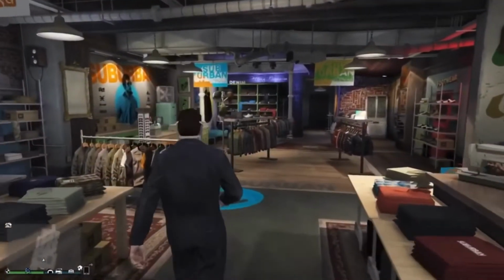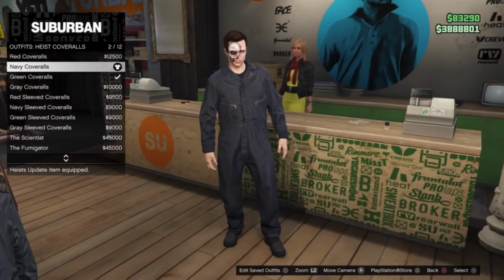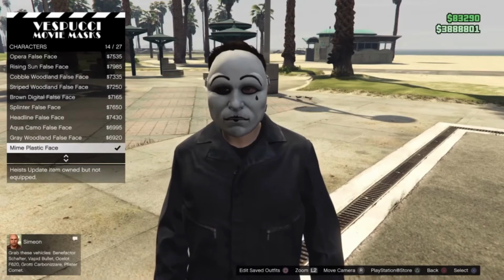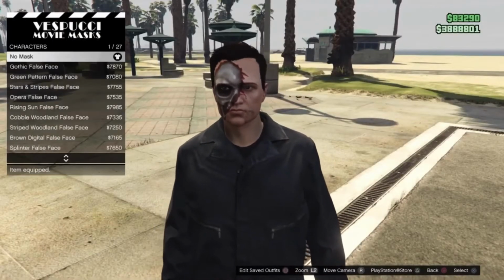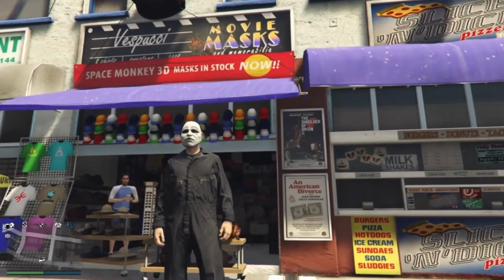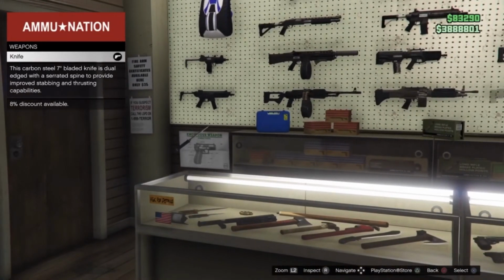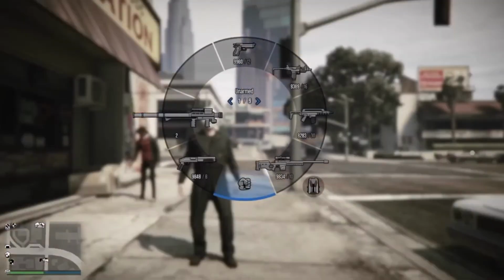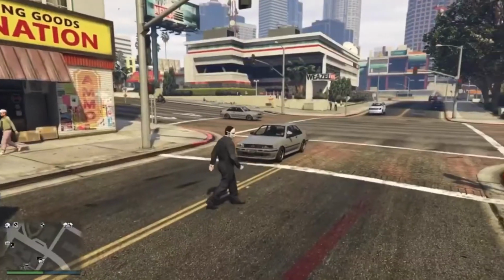13 Days of Spooktober | Day 12 - GTA Michael Myers Outfit tutorial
Evil has come to your little town sheriff…
And here we are, at last. The second to last video for this years installment of the annual spooktober series here. I hope you have enjoyed it thus far, and I hope you have enjoyed this video!! It’s super simple, and by far the easiest tutorial I have done in this channel yet. The ghostbusters video has absolutely nothing in this one! Either way though, it’s effective, and it’s good, and if we can feature Jason in GTA, then we can with Michael Myers. And we did! And I hope you all enjoyed the outfit, and the tutorial, and can have some fun with it yourselves.